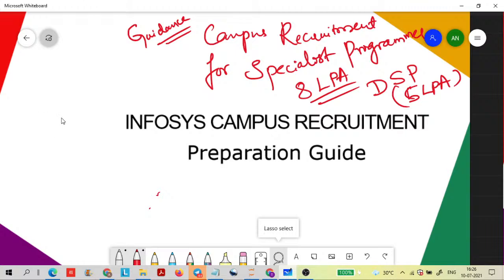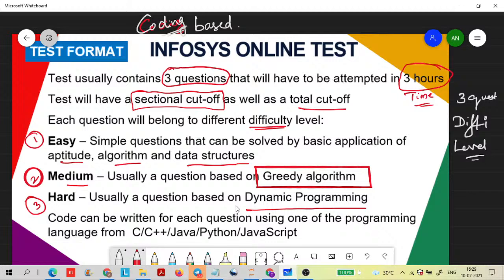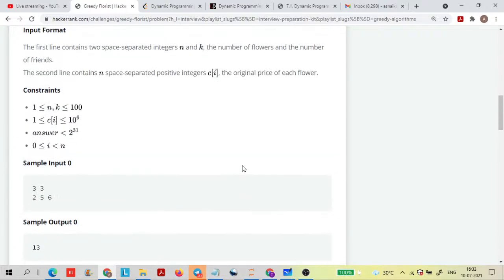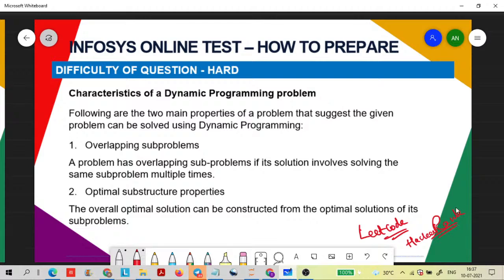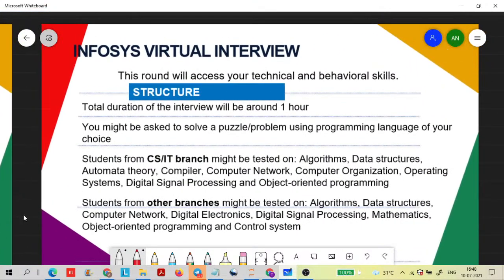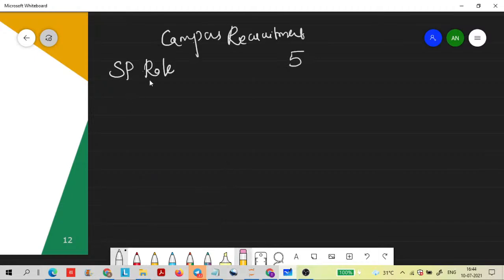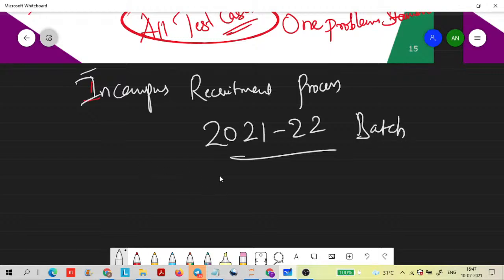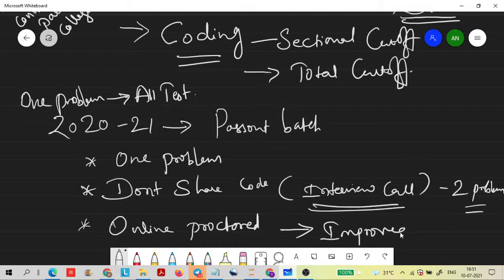Infosys campus Interview Infosys Placement